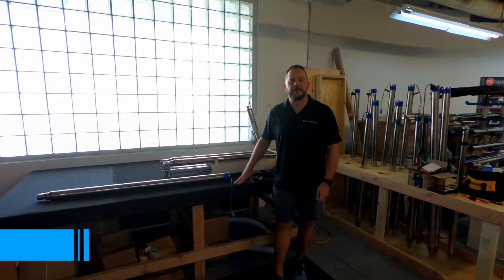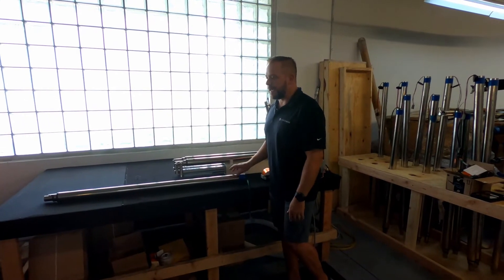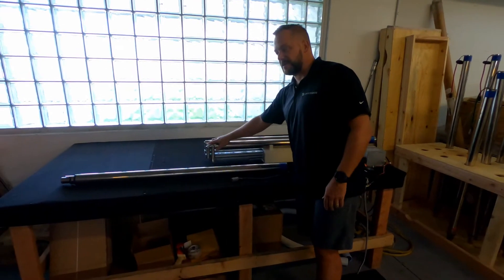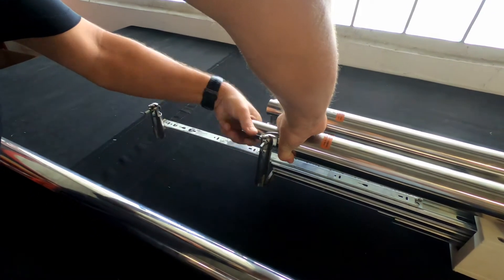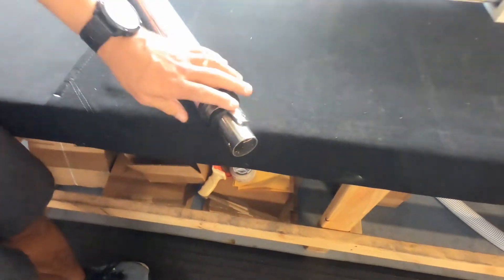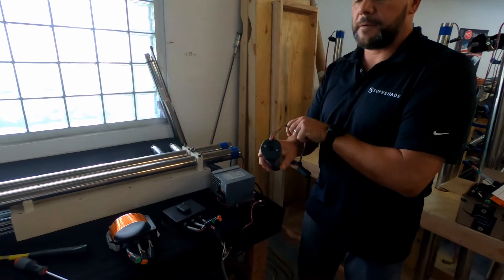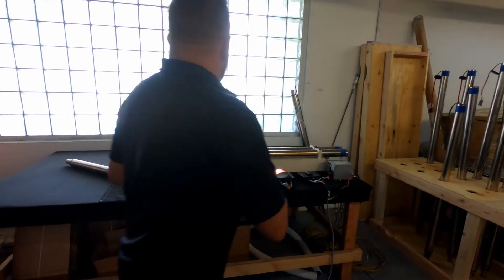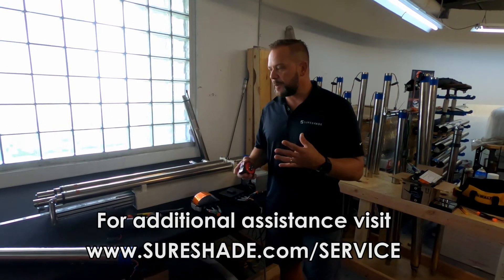SureShade University: How to Identify Silent Glide vs Legacy System Actuators for ATF Shade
SureShade University service training series: This video explains how to identify if you are working with a Silent Glide version or Legacy System version of the SureShade ATF automated shade system.